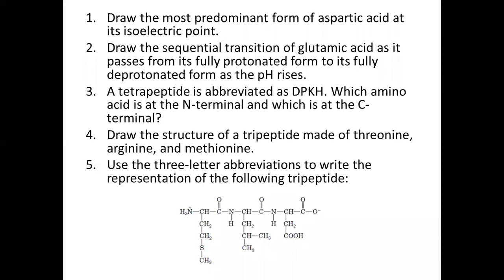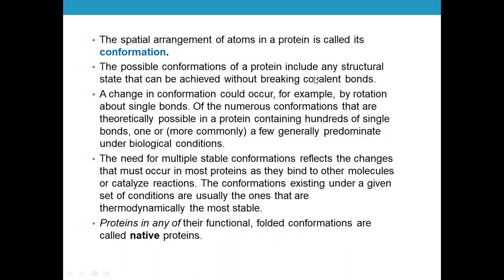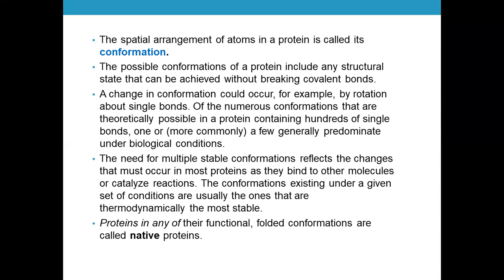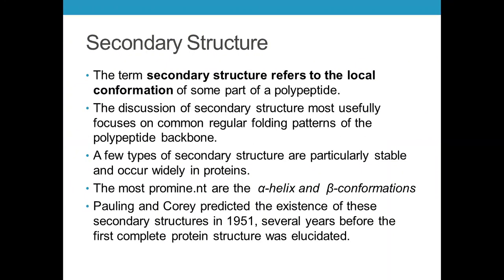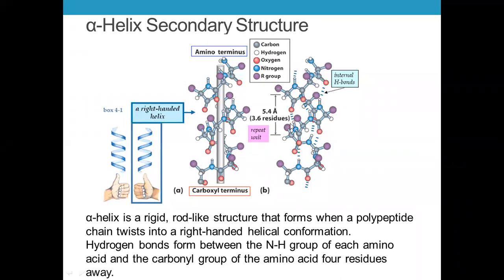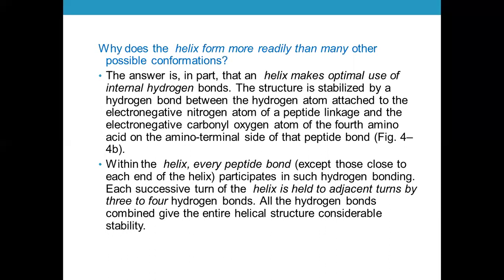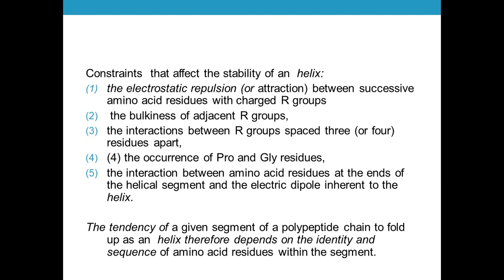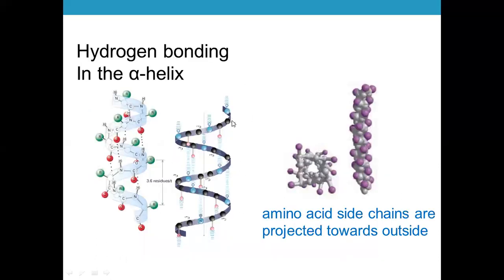Chem 46 Proteins Lecture 3 (Part a)